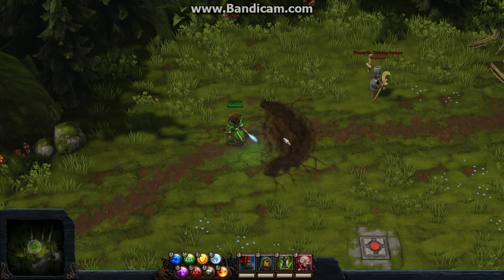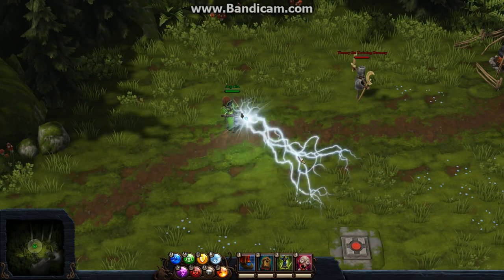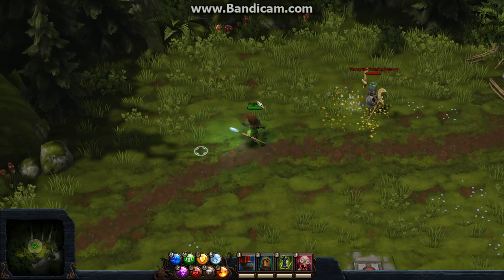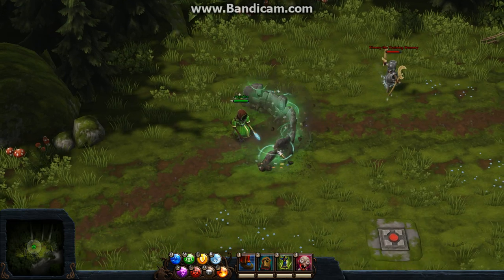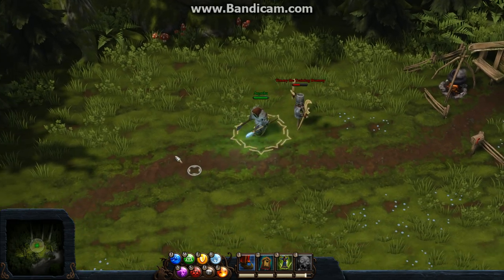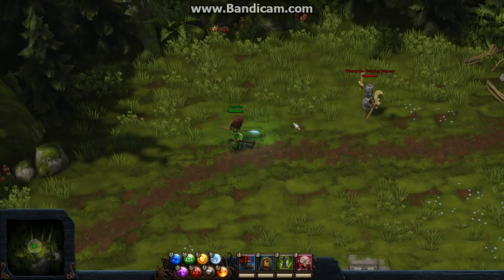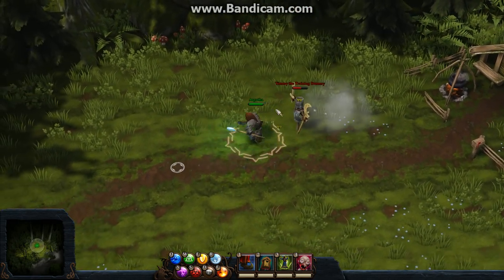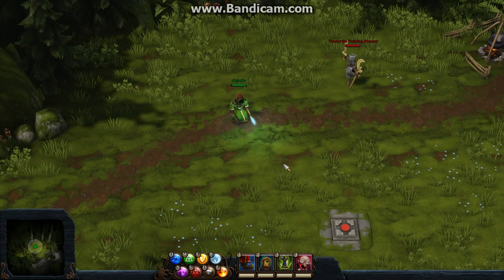Magicka Wizard Wars: Turtle Cracking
This tutorial covers two of the best combos/tactics for cracking turtles and how to chain those two combos together to keep constant pressure on them till they die.